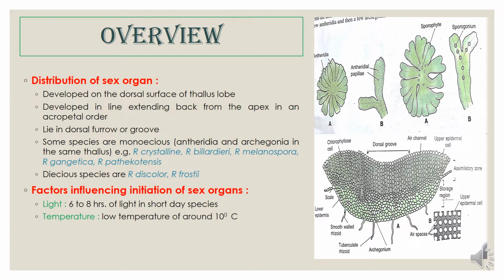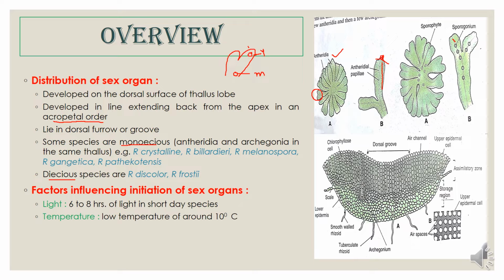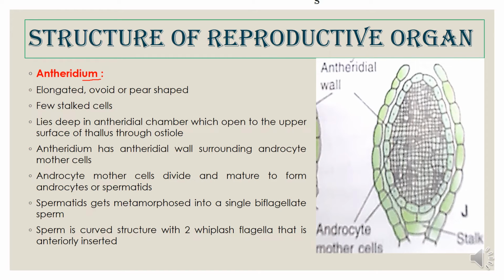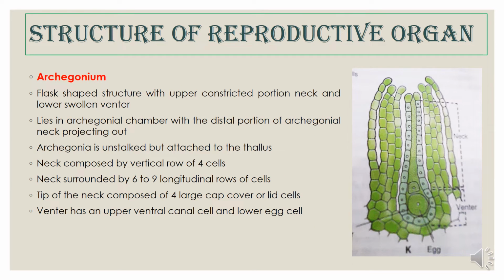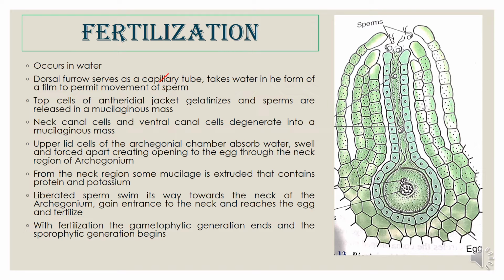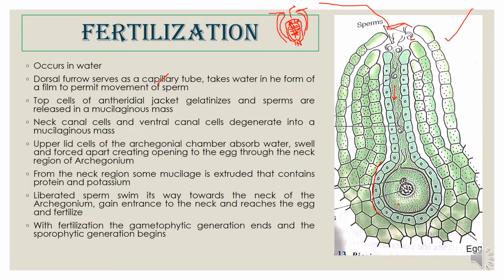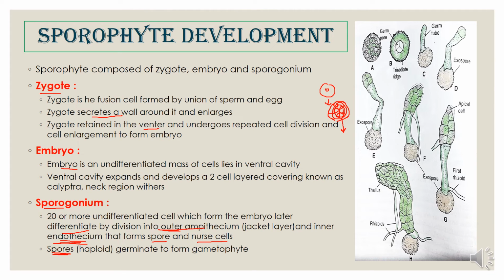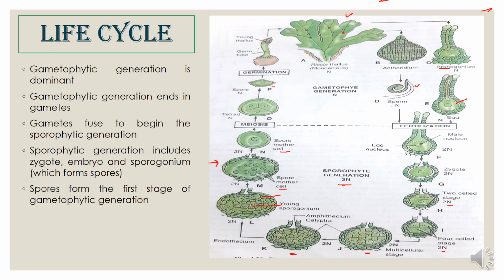Riccia sp. Sexual Reproduction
This informative video is about Riccia sp. Sexual Reproduction from  BSc syllabus. Share this with your fellow peers. Write comments about this video and tell me about topics you want me to make videos about.  And I hope this helps them to understand this topic better